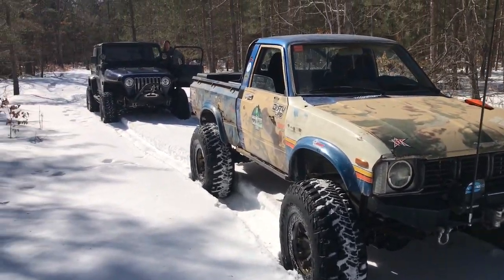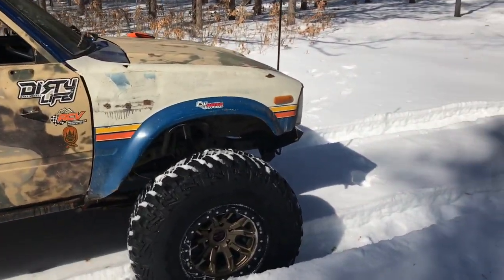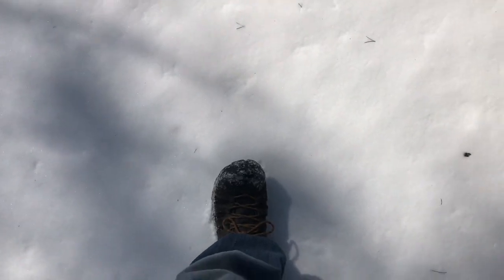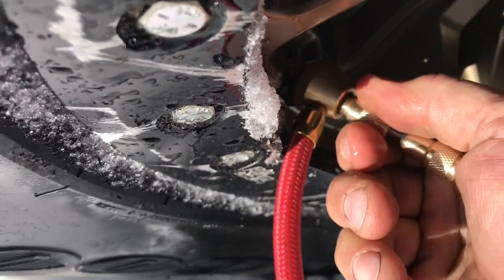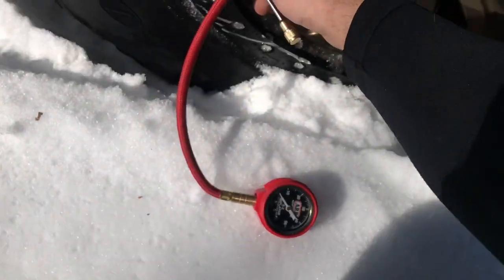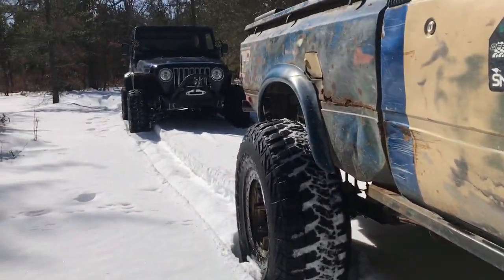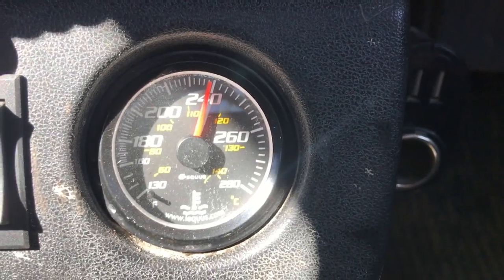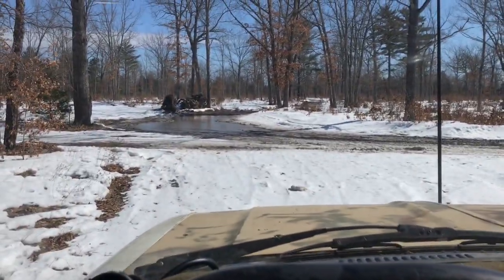Hydro Assist test run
DIY hydraulic assist steering on my first gen Toyota Hilux snow wheeling ARB deflator